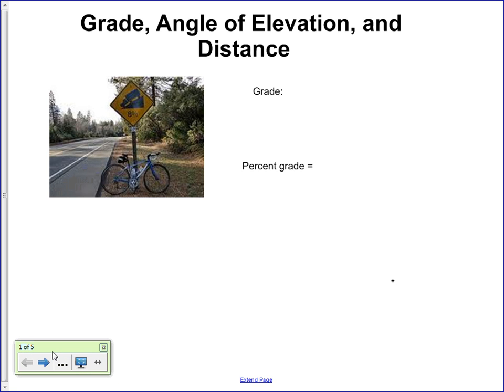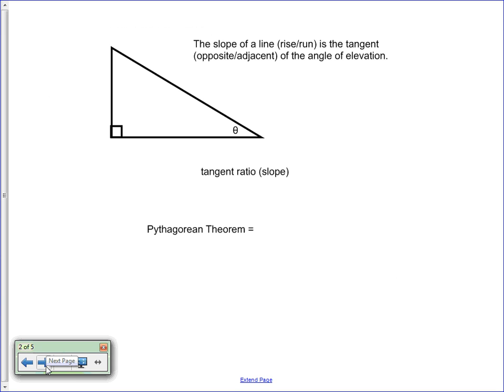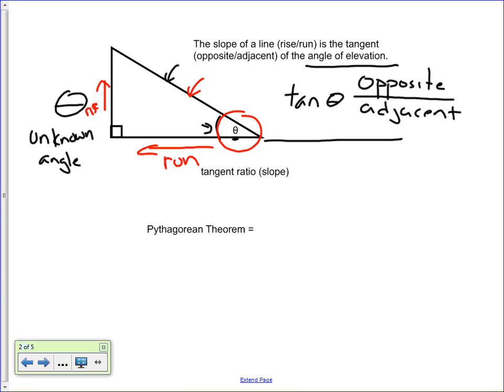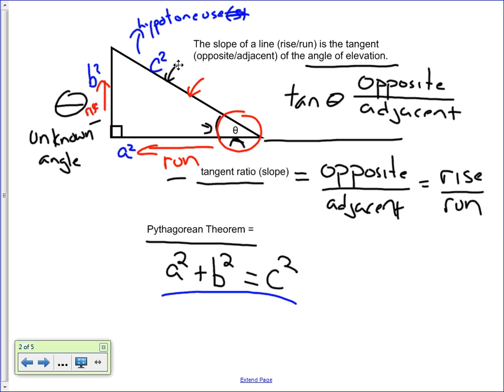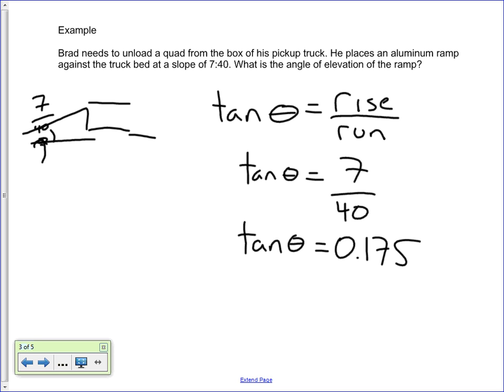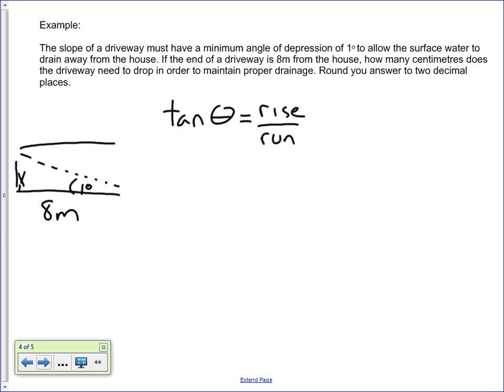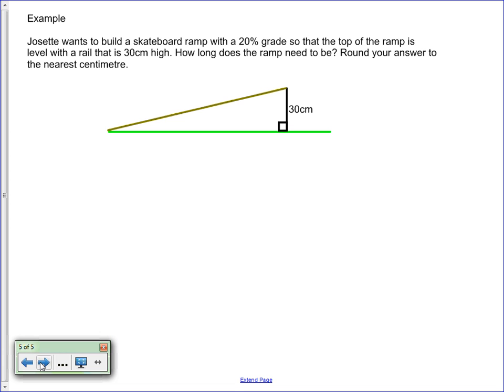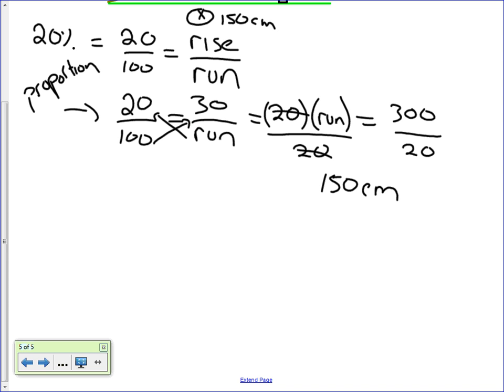1 2 Grade Angle of Elevation and Distance